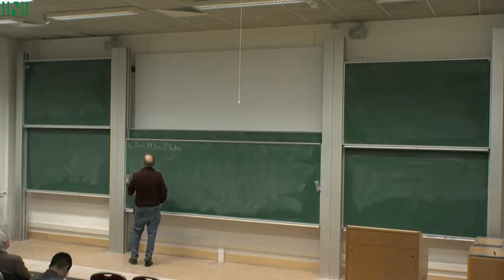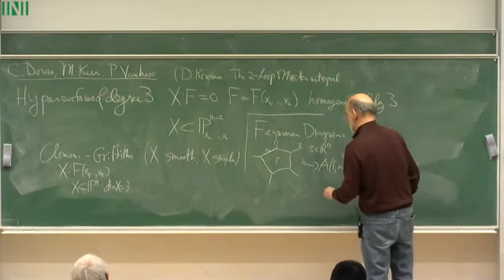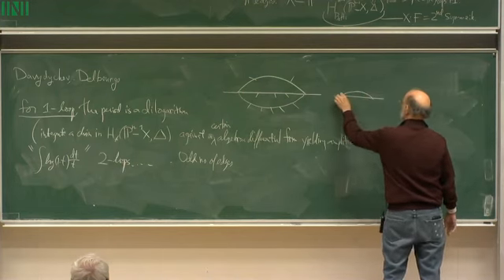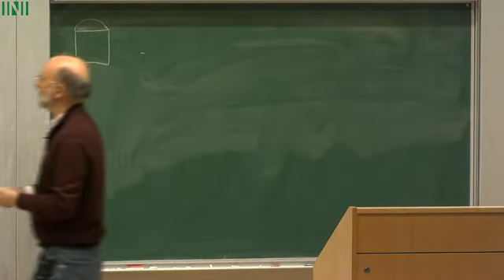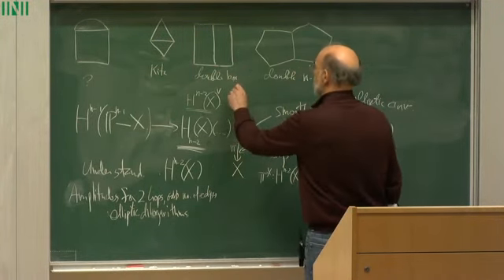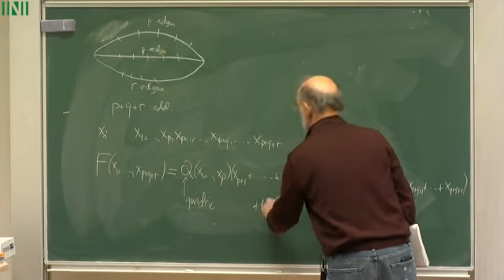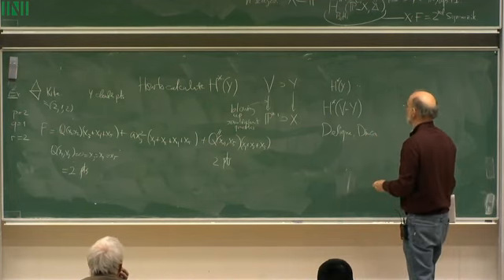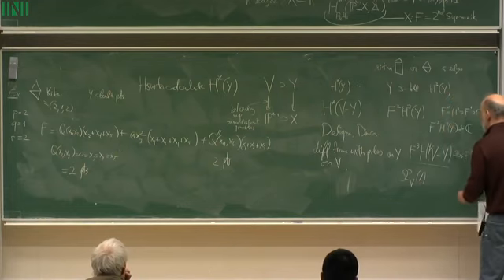KAH | Prof. Spencer Bloch | Rothschild Lecture: Elliptic curves associated to two-loop graphs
KAH | Prof. Spencer Bloch | Rothschild Lecture: Elliptic curves associated to two-loop graphs (Feynman diagrams)

Speaker: Professor Spencer Bloch (University of Chicago)
Date: 29th Jan 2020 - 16:00 to 17:00
Title: Rothschild Lecture: Elliptic curves associated to two-loop graphs (Feynman diagrams)
Event: (KAH) K-theory,  algebraic cycles and motivic homotopy theory
Abstract: &#60;span&#62;Two loop Feynman diagrams give rise to interesting cubic&#13;&#10;hypersurfaces in n variables, where n is the number of edges. When n=3, the&#13;&#10;cubic is obviously an elliptic curve. (In fact, a family of elliptic curves&#13;&#10;parametrized by physical parameters like momentum and masses.) Remarkably,&#13;&#10;elliptic curves appear also for suitable graphs with n=5 and n=7, and&#13;&#10;conjecturally for an infinite sequence of graphs with n odd. I will describe&#13;&#10;the algebraic geometry involved in proving this. Physically, the amplitudes&#13;&#10;associated to one-loop graphs are known to be dilogarithms. Time permitting, I&#13;&#10;will speculate a bit about how the presence of elliptic curves might point&#13;&#10;toward relations between two-loop amplitudes and elliptic dilogarithms.&#38;nbsp;&#13;&#10;&#13;&#10;&#38;nbsp;&#13;&#10;&#13;&#10;&#60;br&#62;&#60;/span&#62;&#60;br&#62;This is joint work with C. Doran, P. Vanhove, and M.&#13;&#10;Kerr.&#38;nbsp;&#13;&#10;&#13;&#10;&#38;nbsp;&#13;&#10;&#13;&#10;&#60;br&#62;&#60;br&#62;&#60;br&#62;&#60;br&#62;